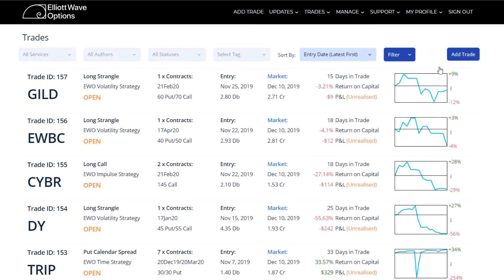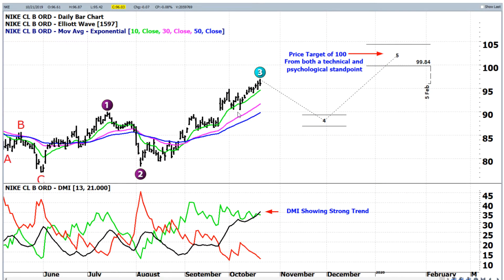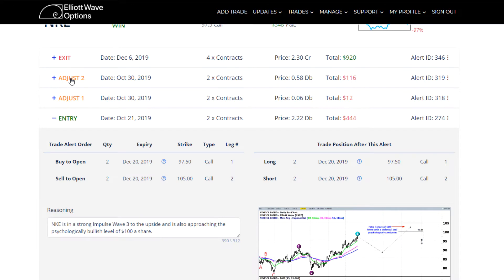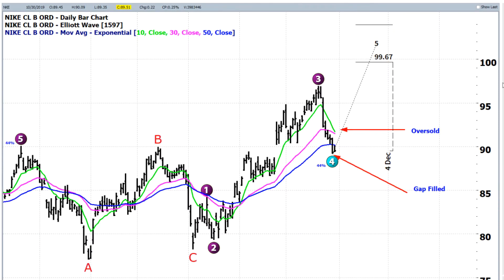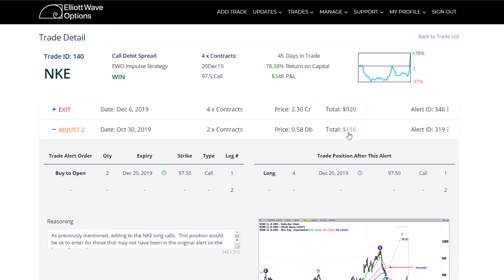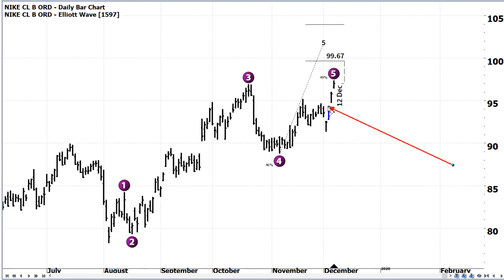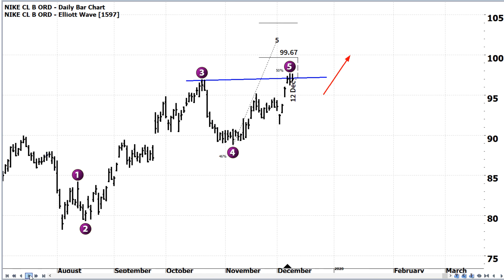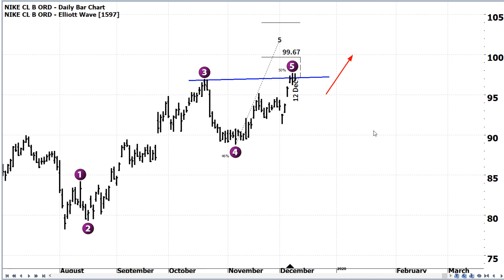TradeFinder 10 Dec, 2019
In this TradeFinder educational video, Rob reviews a recent successful trade in Nike (NKE) detailing the thinking behind the entry and the adjustment required as a result of the CEO's resignation. A very good analysis of how Elliott and Fibonacci can be employed to manage and exit a trade when things don't necessarily go as planned!